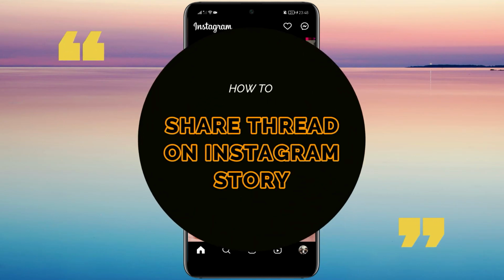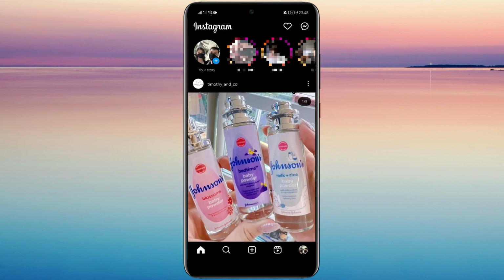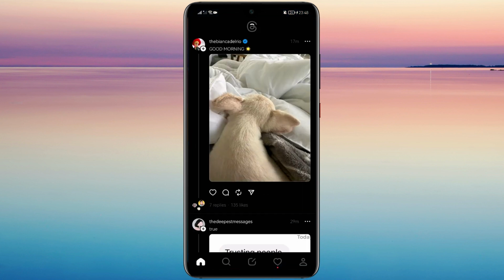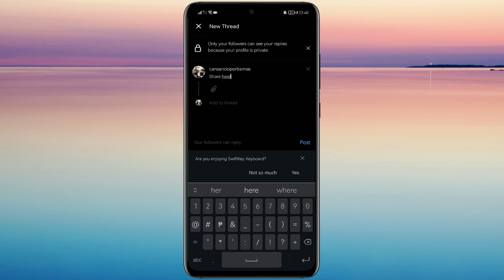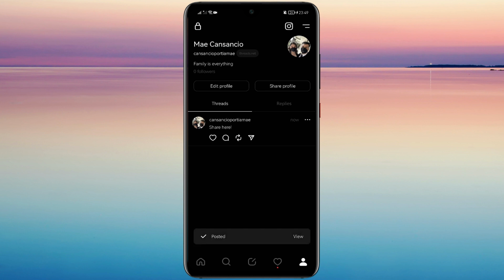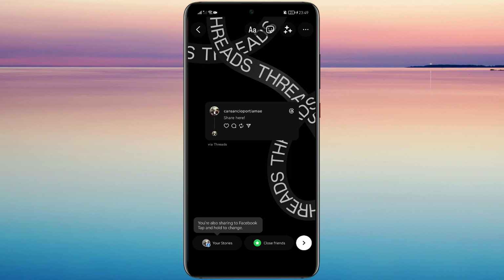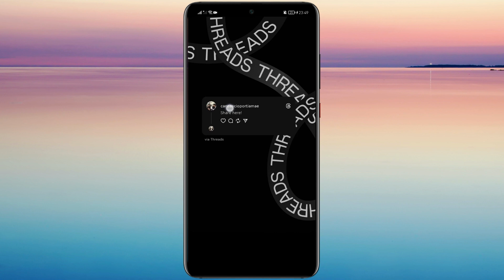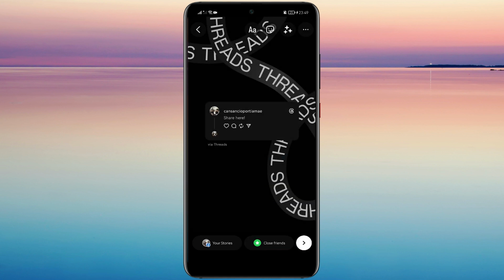How To Share Thread On Instagram Story (easy)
How To Share Thread On Instagram Story